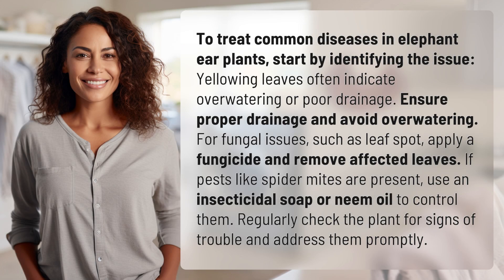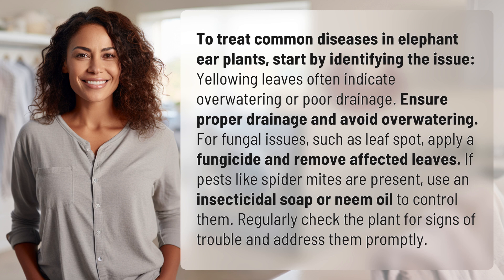How do you treat common diseases in elephant ear plants?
Elephant Ear Plant Disease Treatment Guide 👉 Plant Disease Treatment 👉 Learn how to effectively treat common diseases in elephant ear plants, from overwatering to fungal issues and pests. Keep your plants healthy and thriving with these simple tips!

Laura S. Harris (2024, May 25.) How do you treat common diseases in elephant ear plants?
    🌐 AskAbout.video